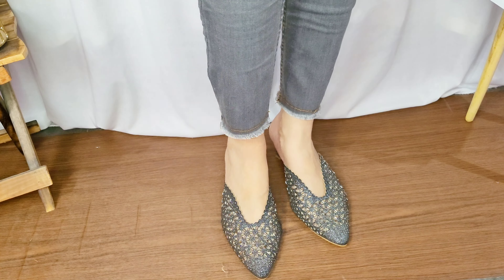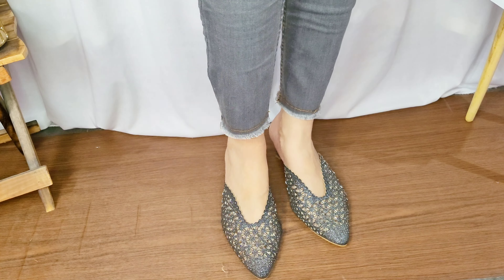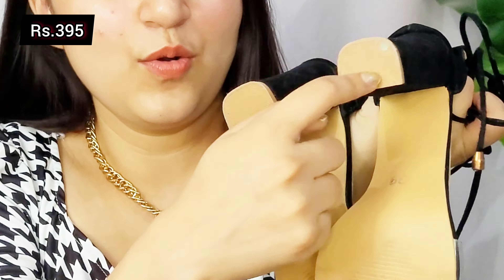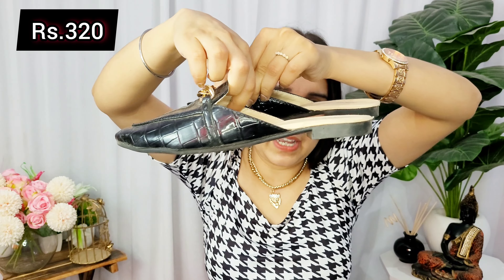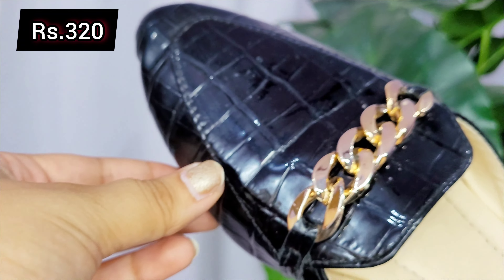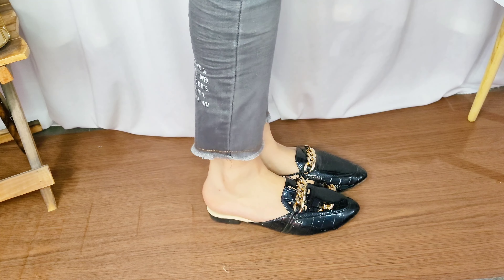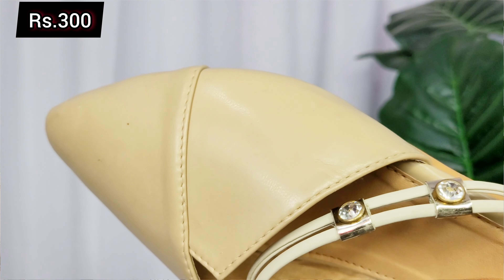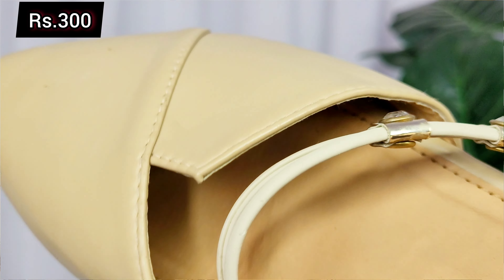HUGE *MEESHO FOOTWEAR* Haul Starting From 300 | Heels, Flats, Pumps | Latest Meesho Haul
HUGE *MEESH FOOTWEAR* Haul Starting  From 300 | Heels, Flats, Pumps | Latest Meesho Haul | Meesho Footwear Haul | Meesho Footwear Under 600

Links don't work on meesho aap so i am providing you with the codes search through that and you will get the same products on meehso

Products Codes :

BLACK GLASS HEELS : s-61853877
                     Or                  s-90561623

BEIGE FLATS     : s- 76790318

  ( it's available in white colour know so kindly cooperate dear as beige colour is out of stock )

BLACK FLATS     : s- 62889788

SILVER HEELS     : s- 72337255

( the heel is out of stock now and if i could able to find the alternate will definitely provide you with it )